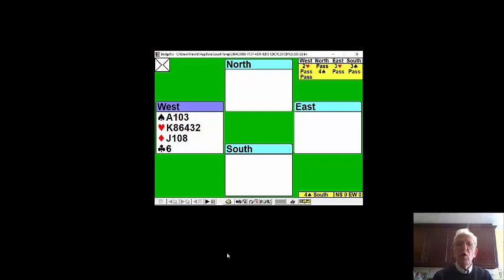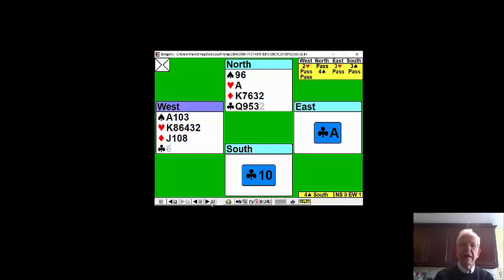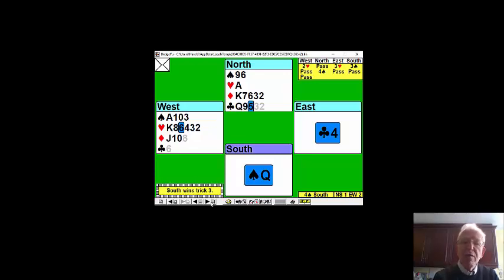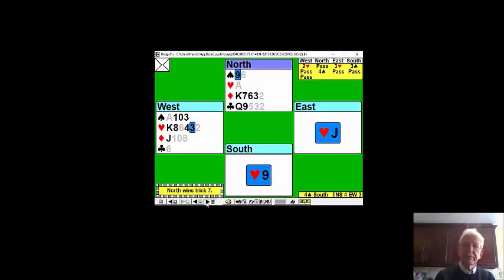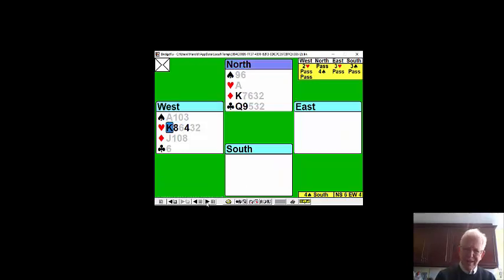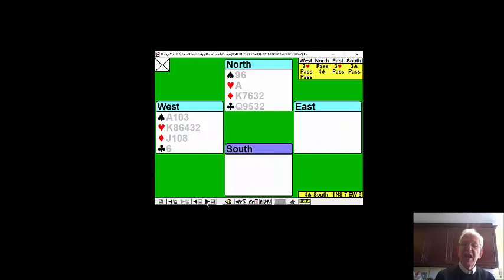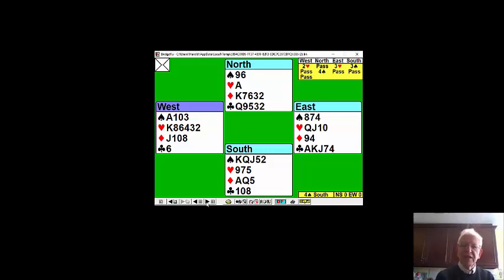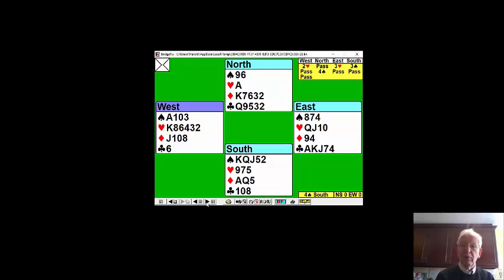985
answer to quiz of week 23rd May 2021